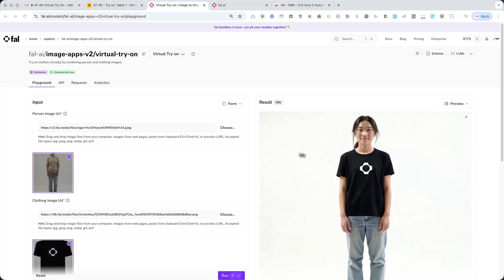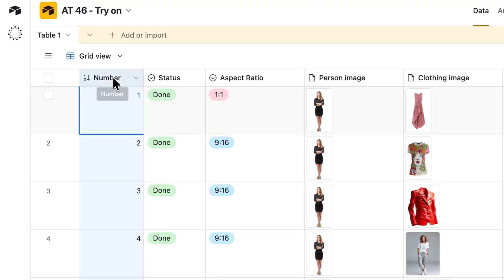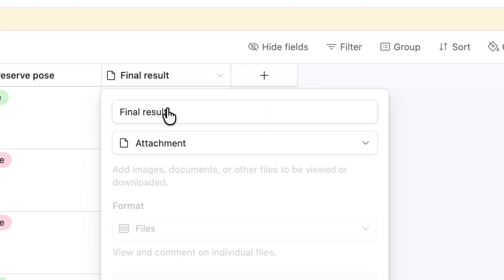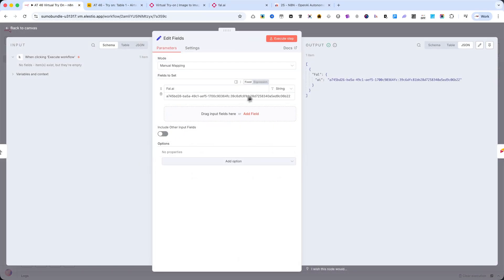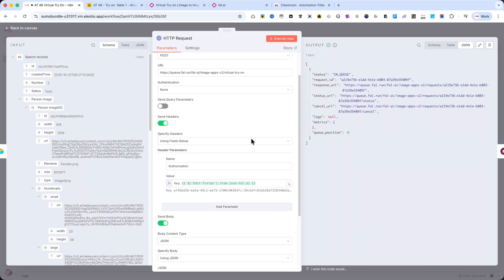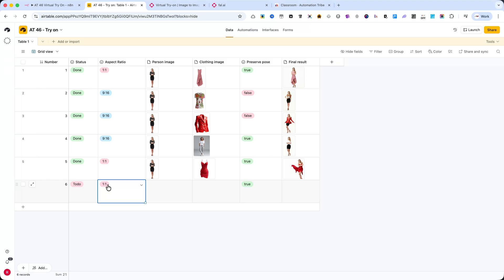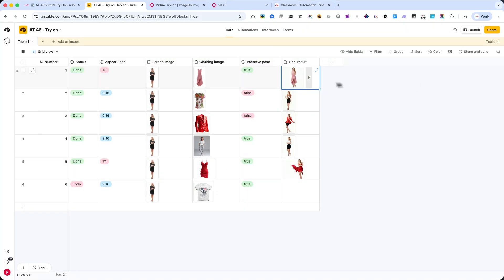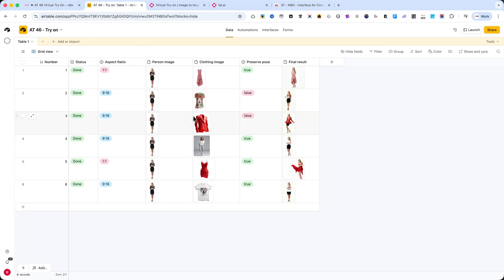Build a Complete Virtual Try-On Automation with Fal AI, Airtable & n8n | Step-by-Step Tutorial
This full automation is available inside my paid Skool community — where you’ll also find over 45 real-world automations ready to use.

In this step-by-step tutorial, I’ll show you how to build a complete Virtual Try-On workflow using Fal AI, Airtable, and n8n.

You’ll be able to upload a model image, add any clothing item, and generate realistic outfit visuals in less than one minute — fully automated.

What you’ll learn in this tutorial:
– How to set up the Airtable base to manage try-on requests
– How to connect Airtable to n8n
– How to integrate Fal AI’s API to generate realistic results
– How to scale the workflow for e-commerce, fashion, or content creation
– How to structure your automations like a pro

This workflow is powerful for anyone in the fashion, content, or e-commerce space who wants to automate image generation and work smarter.